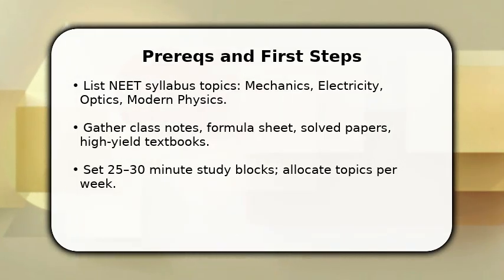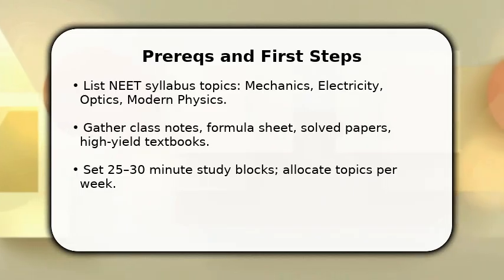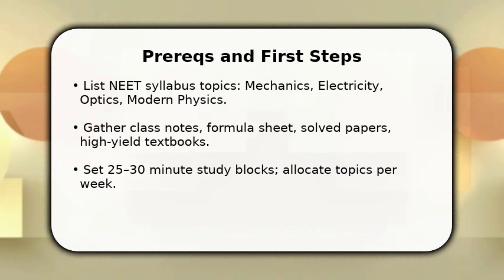How to Make Short Notes for Neet Physics (full Guide)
Master the art of condensing complex physics concepts into concise, effective notes with our comprehensive guide on making short Neet Physics study aids. Learn techniques to distill essential information and retain critical formulas for your exams.

Neet Physics Notes,